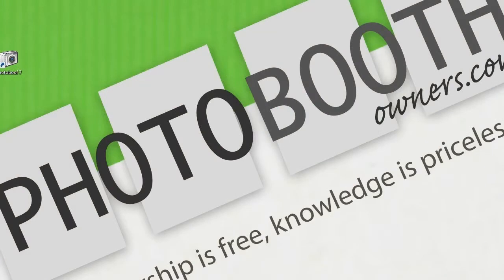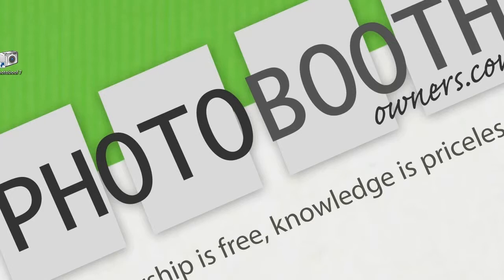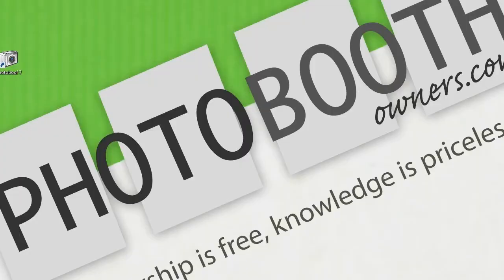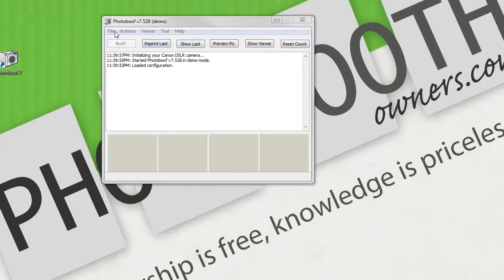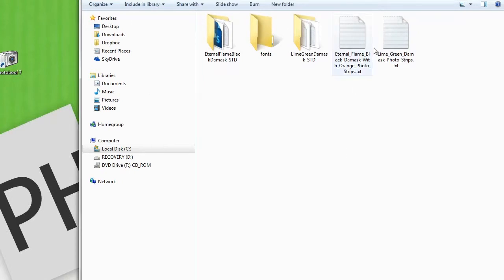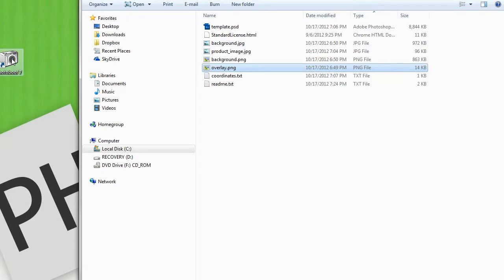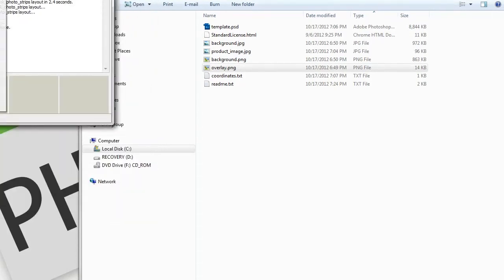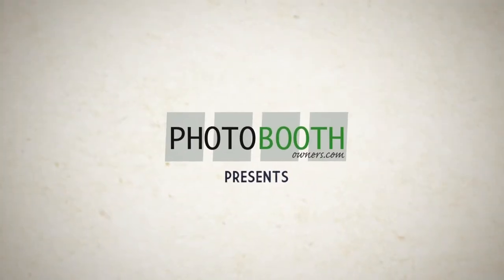PBO Netcast Episode 5 Using Photoboof Templates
- In this episode of the Photo Booth Owners Netcast, I show you how to use one of our photo booth templates from the Design Shop inside of Photoboof 7.

I will...
1 - walk you through quickly locating Photoboof design templates in the Design Shop.
2 - show you how to purchase a design.
3 - show you how to extract and installed the photo booth template.
4 - show you how to verify the template installed correctly.